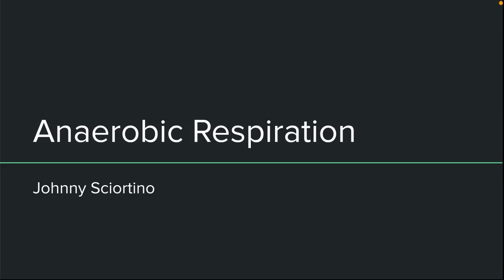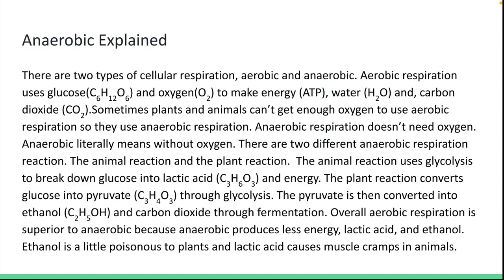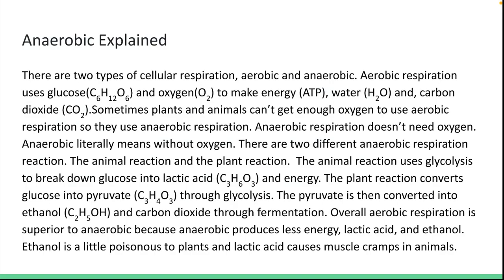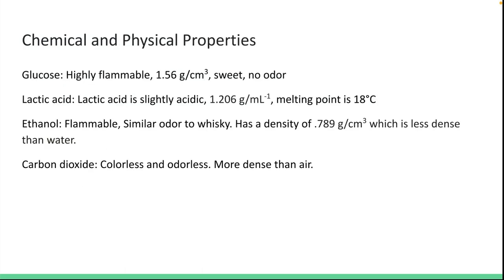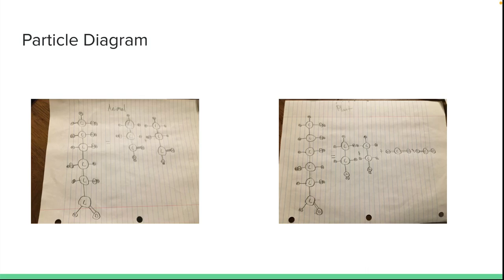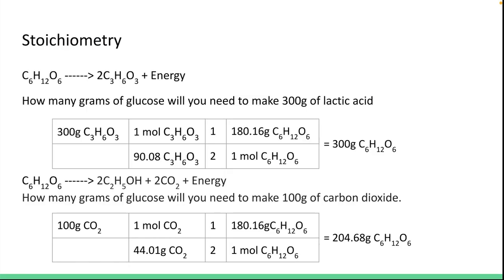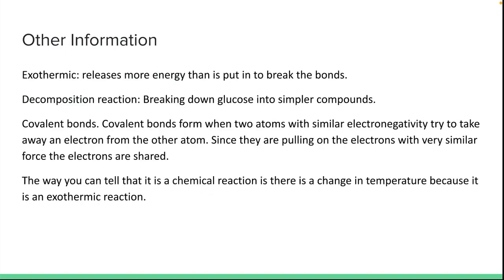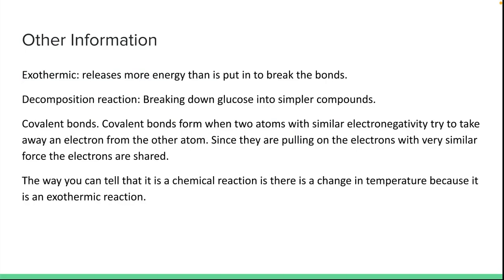Anaerobic respiration project